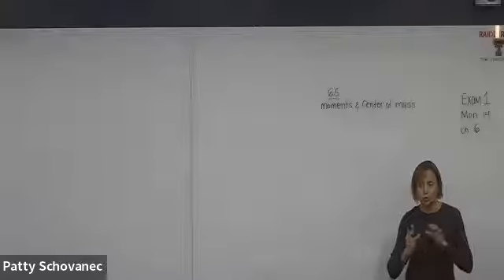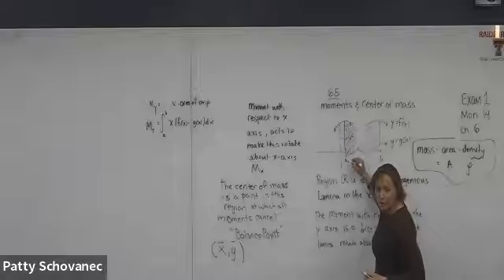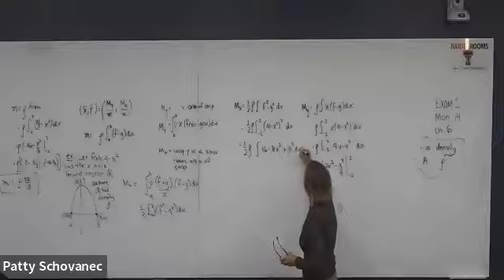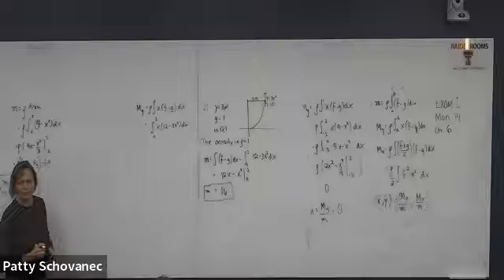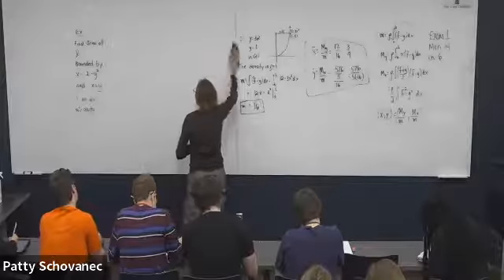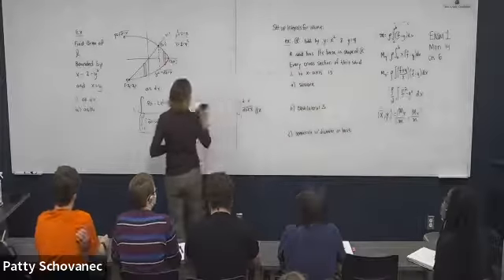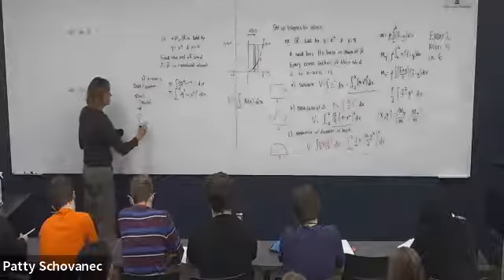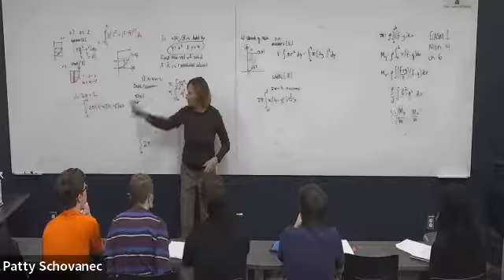Schovanec M1452 Class recording Feb11 Center of mass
Sec 6.5 Moments and Center of mass